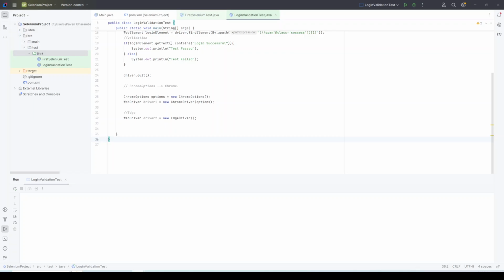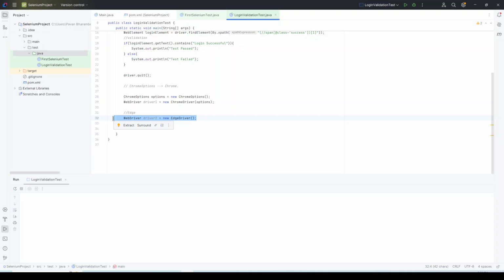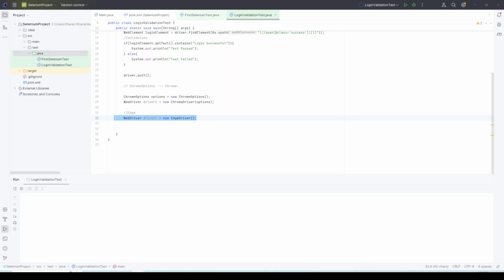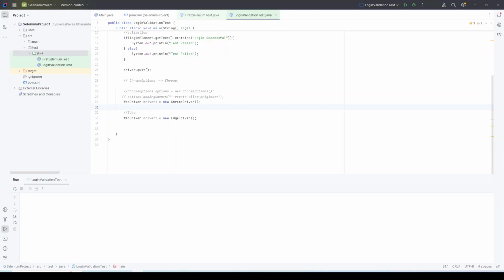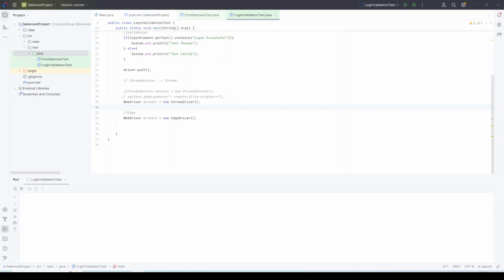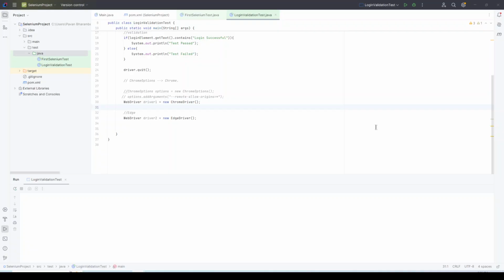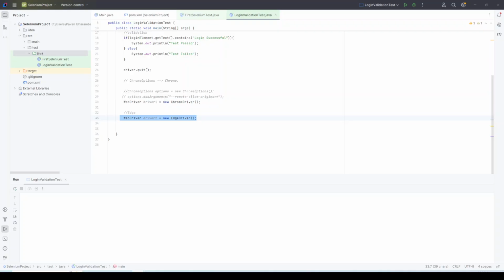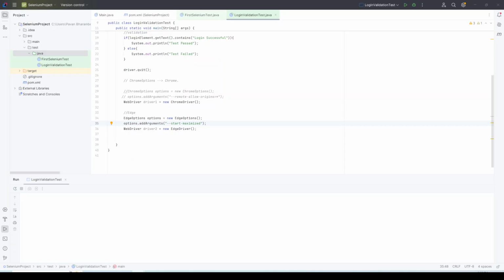ChromeOptions vs EdgeOptions in Selenium | Software Testing Explained (Do We Really Need Them?)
Have you ever wondered why almost every Selenium project uses ChromeOptions, but very few examples talk about EdgeOptions?
Do we really need browser options, or are we just copying code without understanding it?

In this video, I break down ChromeOptions vs EdgeOptions in Selenium in a simple, classroom-style explanation. We’ll look at real-world automation behavior, not just theory. You’ll understand why Chrome often requires extra configuration, why Edge usually works out of the box, and what actually happens when you don’t use options at all.

This session is especially useful if:
You’ve seen ChromeOptions everywhere but never knew why
Your Selenium tests suddenly break after a browser update
You want to write stable, professional automation code
You’re preparing for Selenium interviews or real project work

By the end of the video, you won’t just know what code to write —
you’ll understand how professional automation engineers think while writing Selenium frameworks.

How to resolve below error in IDE:
SLF4J: No SLF4J providers were found.
SLF4J: Defaulting to no-operation (NOP) logger implementation
for further details.
Exception in thread "main" org.openqa.selenium.SessionNotCreatedException: Could not start a new session. Response code 500. Message: session not created: This version of ChromeDriver only supports Chrome version 114
Current browser version is 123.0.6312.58 with binary path C:\Program Files\Google\Chrome\Application\chrome.exe
Host info: host: 'LIN51014903', ip: '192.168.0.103'
Build info: version: '4.11.0', revision: '040bc5406b'
System info: os.name: 'Windows 11', os.arch: 'amd64', os.version: '10.0', java.version: '21.0.2'
Driver info: org.openqa.selenium.chrome.ChromeDriver
Command: [null, newSession {capabilities=[Capabilities {browserName: chrome, goog:chromeOptions: {args: [--remote-allow-origins=*], extensions: []}}]}]

👉 Perfect for beginners, manual testers moving to automation, and anyone serious about Selenium.